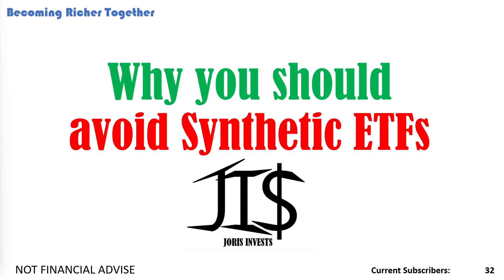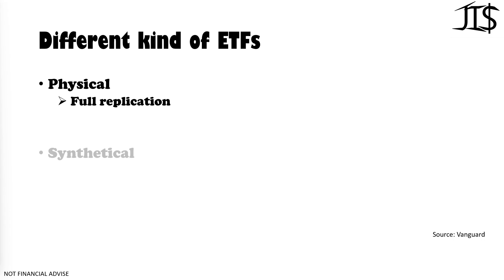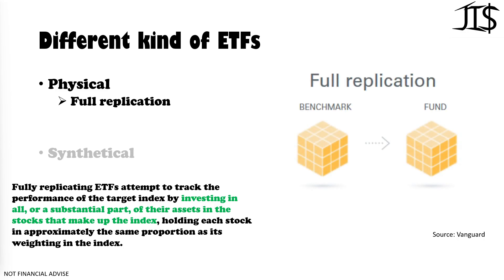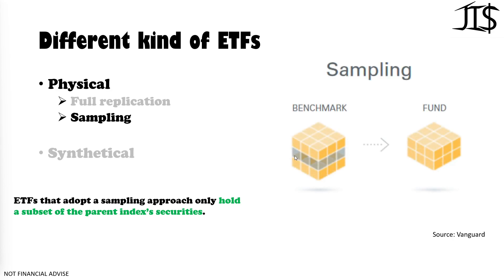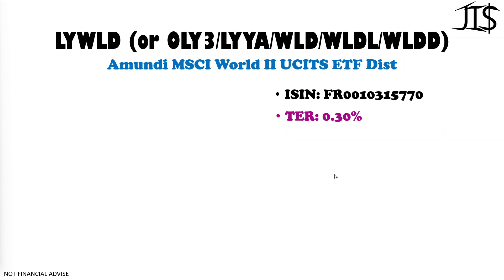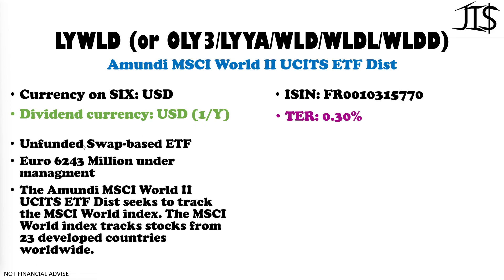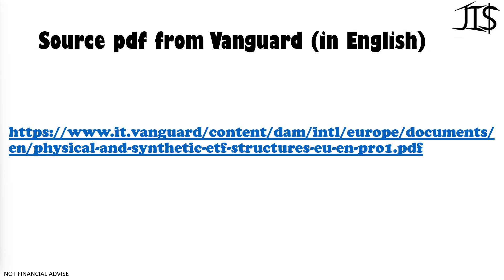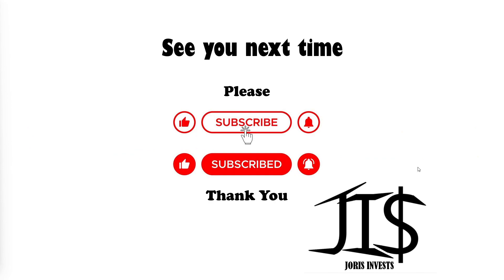Why you should avoid investing in synthetic ETFs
In this video I tell you why it is better to invest into a physical ETF (Fully replicating or sampling ETFs) than in a synthetical ETF. I hope this opens the eyes of some investors, as I think it is an important thing to keep in the back of your head when you are selecting ETFs to invest your hard earn money towards.

0:00 - Intro (Physical vs Synthetical ETFS)
0:55 - Full Replication ETFS
2:35 - Sampling + Optimisation ETFS
5:30 - Unfunded Synthetical Model
7:10 - Funded Synthetical Model
9:05 - CN1: Amundi MSCI Nordic UCITS ETF EUR (C)
11:15 - LYWLD: Amundi MSCI World II UCITS ETF Dist
14:20 - Conclusions

Joris